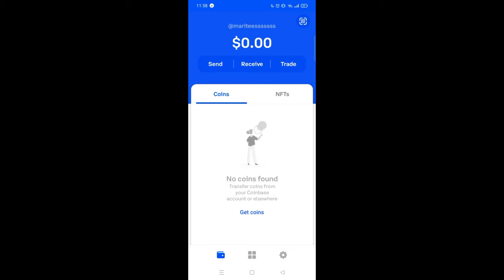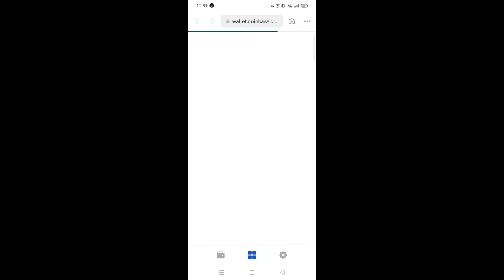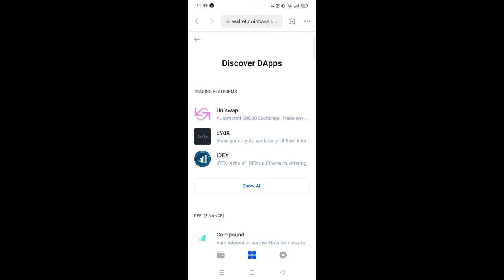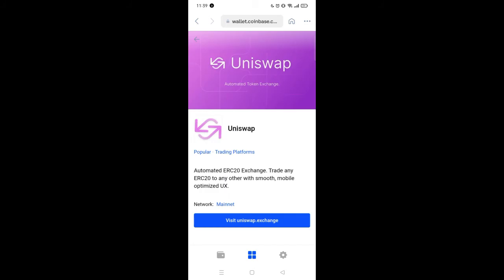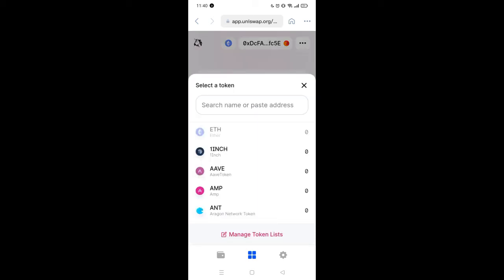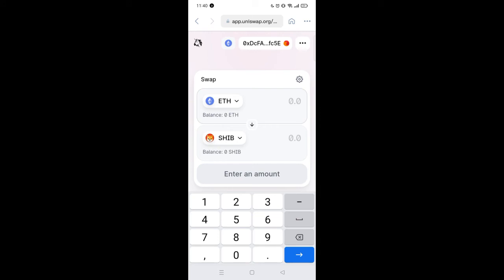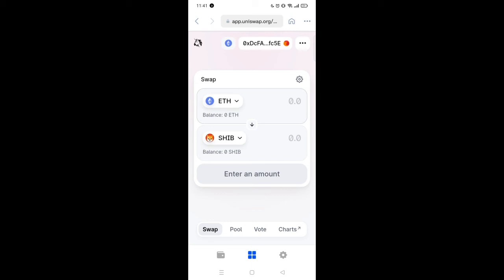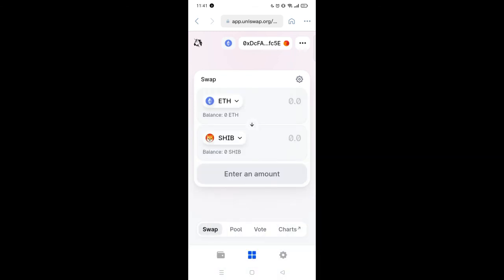How to Use UniSwap on Coinbase Wallet! - Quick & Easy Tutorial!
Learn How to Use UniSwap on Coinbase Wallet! - Quick & Easy Tutorial!

In this video, I will show you how to integrate Uniswap with your Coinbase wallet. This quick and easy tutorial will guide you through using Uniswap, which is a tool that makes sure there is liquidity for crypto trading, with Coinbase wallet.